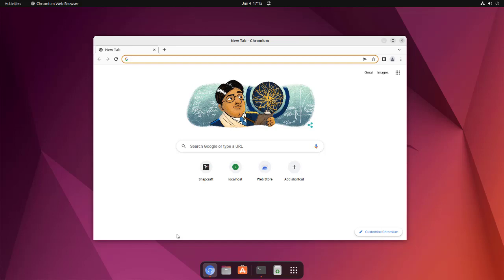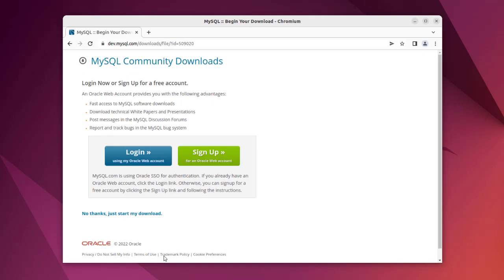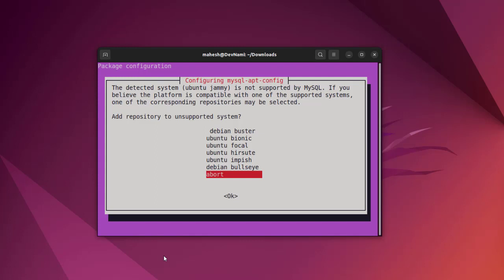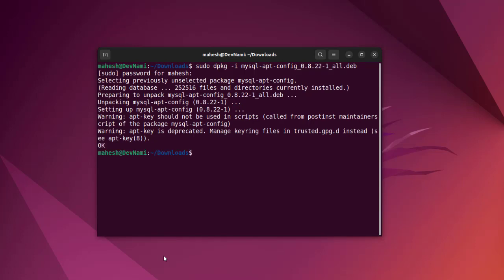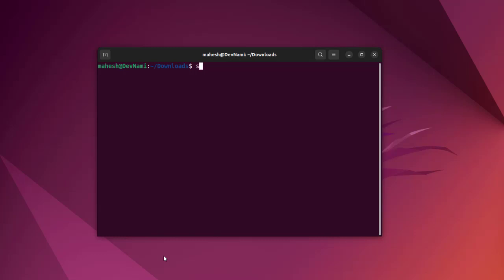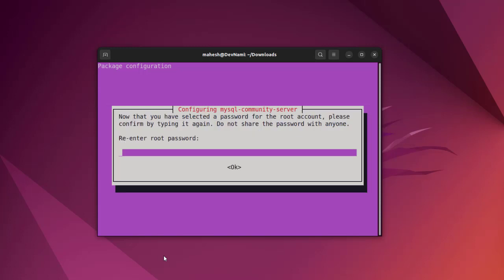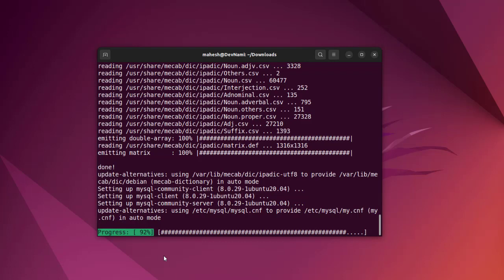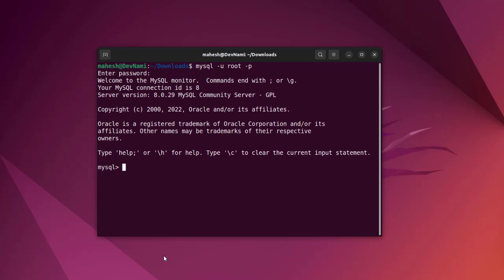MySQL Database - How To Install MySQL on Ubuntu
Learn How to Install MySQL on Ubuntu. How to Install and configure MySQL on Ubuntu. How do I install MySQL from the command line.